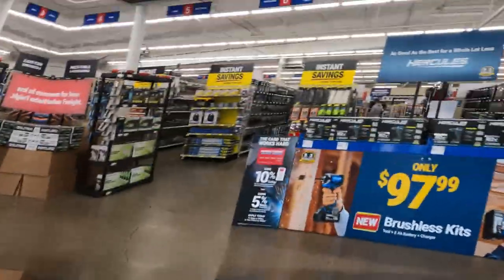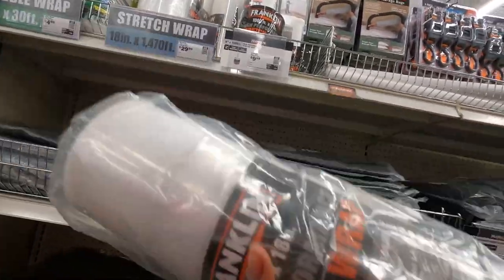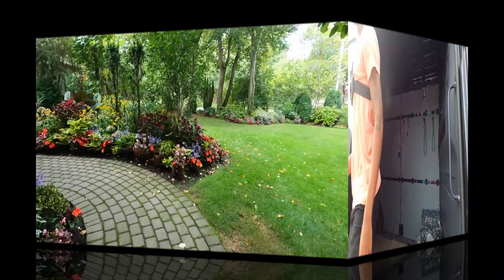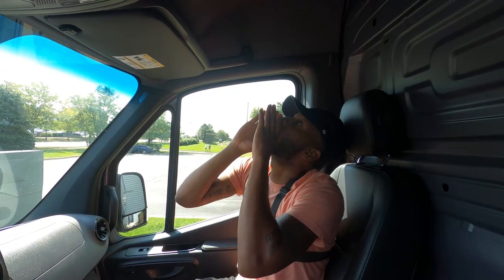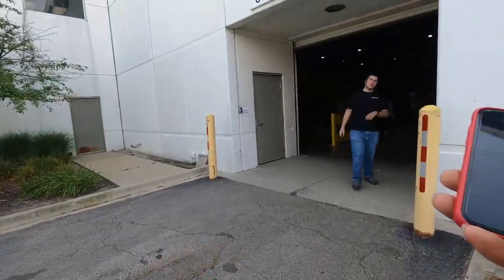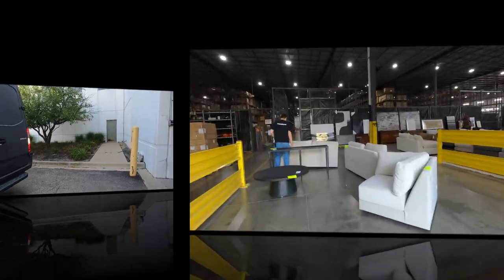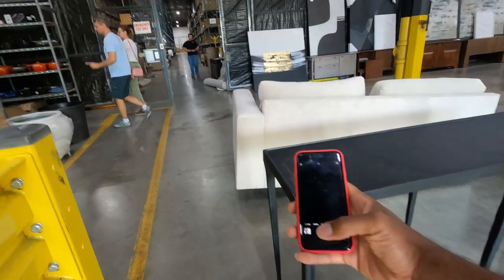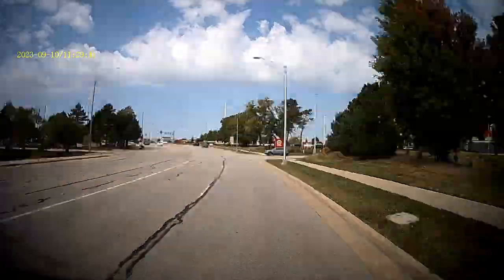How To Get Side Jobs with Your CARGO Van Business!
CODE: WSSV1

Ride Along with me 🚗 while I make Money💰 using Multiple Gig Apps. I use/have used DoorDash, UberEats, InstaCart, Roadie, Point Pickup, GrubHub, GoPuff, Spark, Shipt, DeliverThat, DLIVRD, Dropoff Medical Courier App, Frayt, GoShare, Dispatch It, Curri, Bungii, Taskr, Metrobi, Dolly, Veho, and Amazon Flex.